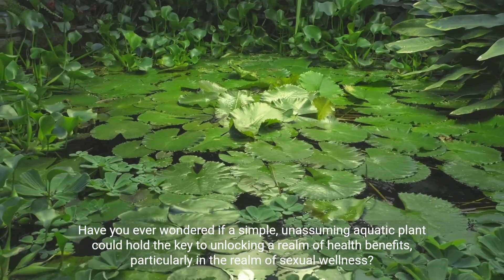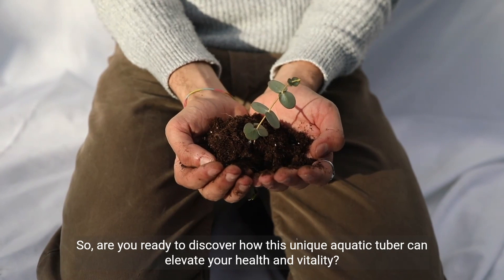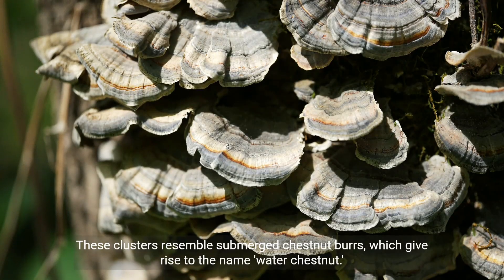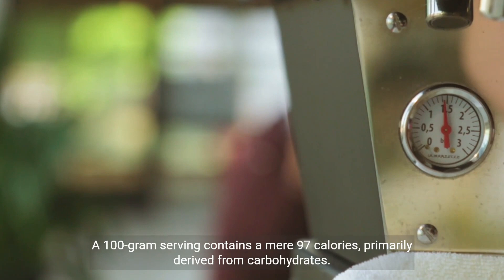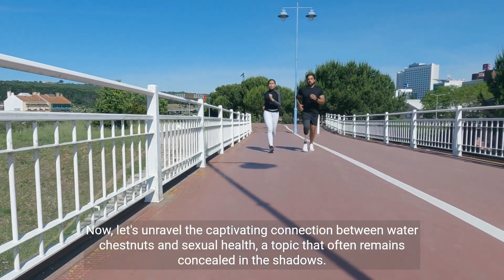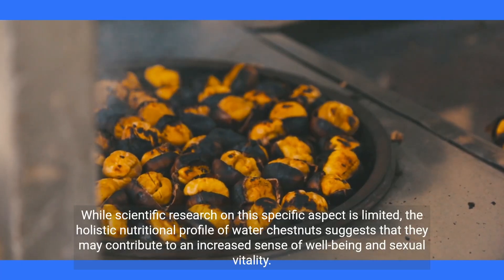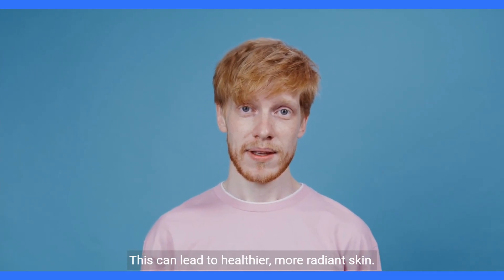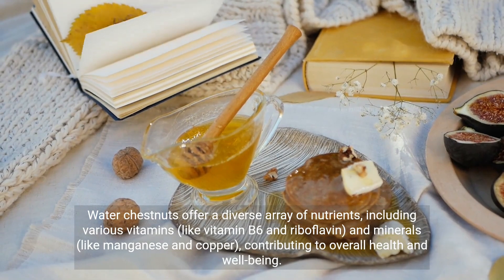Water Chestnut Health Benefits| Water Chestnut harvest | Singhara for Reproductive health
🌊 Dive into the aquatic world of water chestnuts and discover their incredible health benefits! 🌰 In this informative YouTube video, we'll take you on a journey through the captivating universe of water chestnuts, from their unique harvesting methods to their diverse varieties and their intriguing chemical composition.

🌿 Learn how these unassuming underwater treasures can positively impact your health, including their potential role in enhancing sexual wellness. We'll explore their nutrient profile, vitamins, minerals, and the tantalizing aphrodisiac potential they hold.

🍽️ Plus, we'll tantalize your taste buds with delicious recipes featuring water chestnuts, so you can savor their crisp, refreshing flavor while reaping the rewards of their health benefits.

🔍 If you're curious about the hidden health secrets of water chestnuts or looking to spice up your culinary repertoire, this video is a must-watch! 🎥🌟

The Ultimate Keto Meal Plan that is a 100% Weight Loss Solution

A Killer Fat Loss Masterpiece geared towards women that aims at promoting hormonal balance

A Liver Fat Burning Complex that speeds up calorie burning

The most potent fast acting formula that transforms your body into calorie-burning machines by targeting ceramides